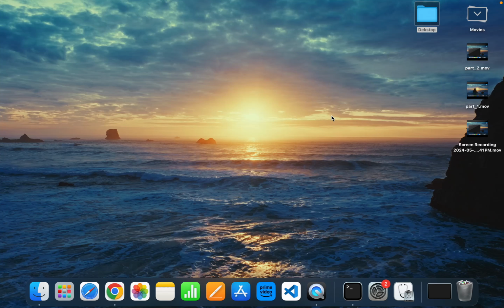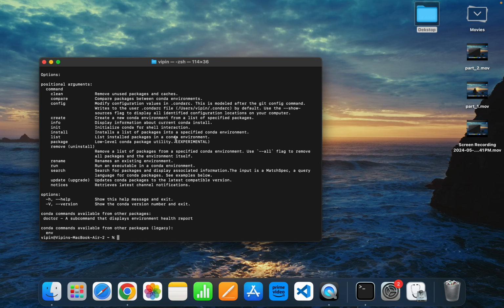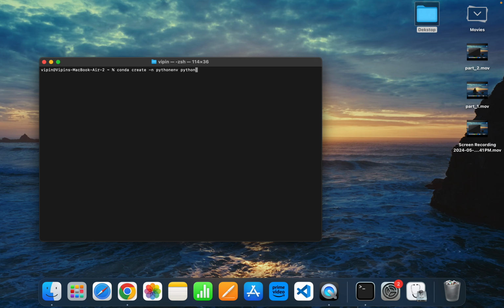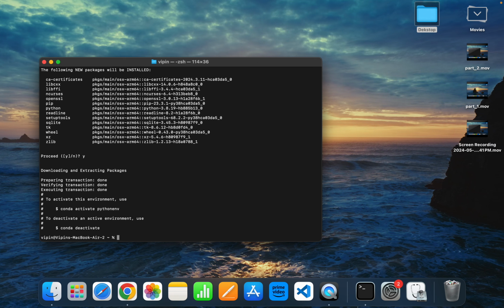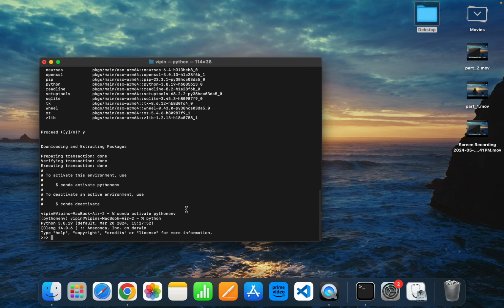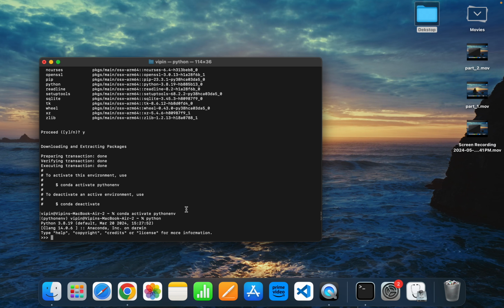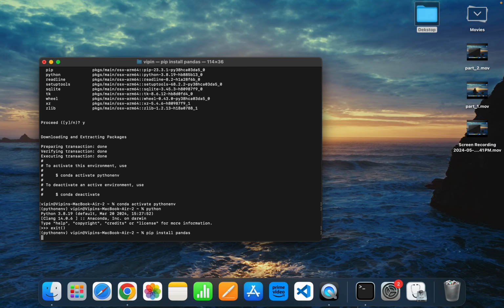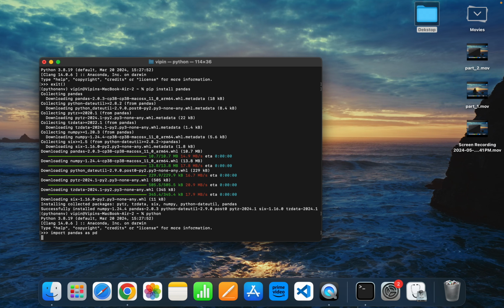How to create virtual environment in python using anaconda and install libraries in it.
A simple video to create virtual environment using anaconda and install libraries in it.